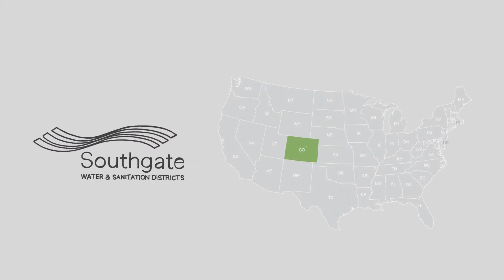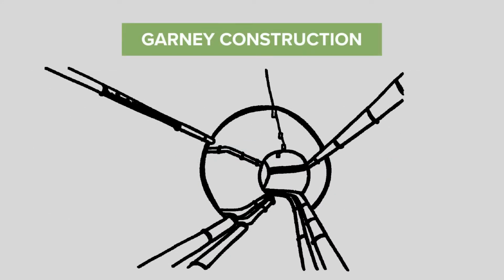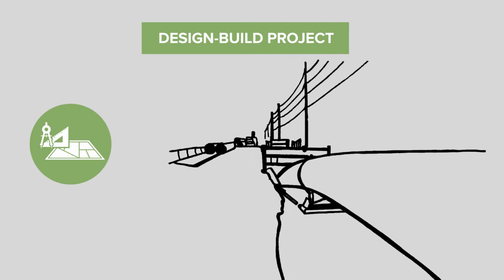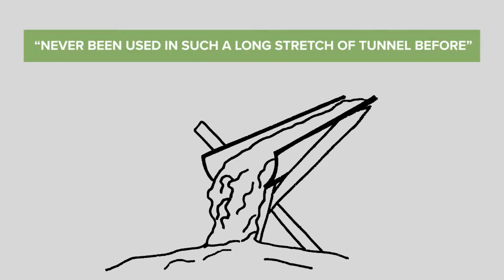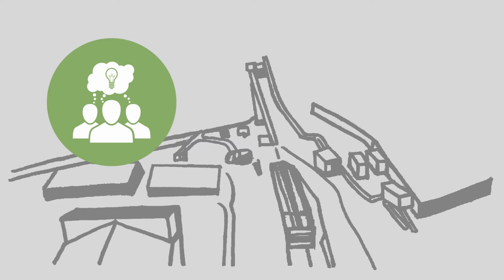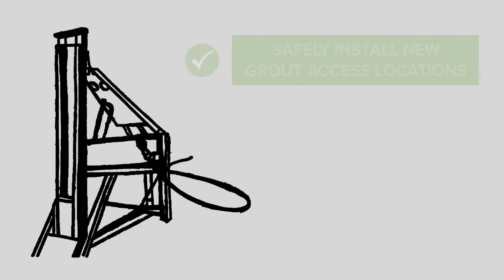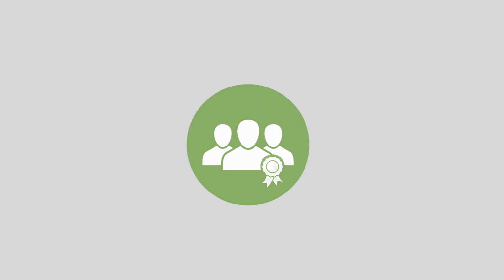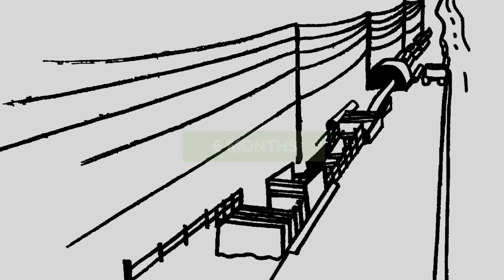My Project Story: Sliplining the Colsman Tunnel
Staff Engineer Konnor Bursaw shares the story of our work to slipline the Colsman Tunnel outside of Denver, Colorado.

Hello, my name is Konnor Bursaw, I'm a staff engineer for Dewberry in the Denver, Colorado, office. This is my project story.

The Southgate sanitation district located just south of Denver had an aging sanitary sewer tunnel that stretched about a mile and a half long. They hired us to replace or fix the sewer tunnel, but were unsure of the best approach. Working with Garney Construction our design-build team conducted a series of technical memoranda to devise a strategy to repair the tunnel. Through these technical memorandum, instead of performing a traditional rehabilitation project where we look for a way to repair the inside surface of the tunnel, or even drill a new parallel tunnel which could have taken two to three years and cost more than $30 million to complete, we determined it would be most time and cost-effective to slipline the tunnel, or in other words pull a new pipe into the tunnel.

Because this was a design-build project we are still in the process of designing our solution when construction started, meaning we were still problem solving as a new pipe was being pulled into place. The actual pulling of the pipe went relatively smoothly as the pull forces remained low. It turned out that the project's most imposing challenge was to grab the annular space between the pipe and the old tunnel. There were several risks we faced, including the possibility of the tunnel collapsing, or water infiltrating the old tunnel. We decided on a low density cellular grout, which is a form of super lightweight concrete. To the best of my knowledge this grout had never been used in such a long stretch of tunnel before. We were inclined to attempt a grouting operation in spite of the length due to the limited access points to the tunnel.

As we tried to push the grout through the tunnel air bubbles that make up a large volume of the grout were popping, and the volume of the grout was decreasing. Unfortunately this deterred the grout being placed as intended so we paused construction, took a step back, and re-evaluated. Ultimately, after some careful consideration, we created additional access locations along the tunnel. And to accomplish that we found a specialty drilling outfit that used lightweight drilling equipment to create the accesses.

There was concern about drilling about 80 feet vertically and puncturing the pipe that now sat in the tunnel, but the drillers were able to stop within a foot of the pipe due to their equipment being able to react and shut off in the event of a void space. This drilling technique meant we could safely install the new grout access locations and pushing the grout at 500 foot intervals, which made the grouting much more manageable.

Sliplining a tunnel at this length has seldom been done before, if at all, and I'm excited to have had the opportunity to be a part of it. As an engineer it was rewarding to be put in the position where my team and I needed to be creative and do some true out of the box thinking to overcome a wide range of problems that the project presented. There's no AWWA manual for us to fall back on, we only had our experience to guide us.

At the end of the day perhaps the most crucial takeaway is that we delivered the project with minimal interference to the surrounding community, and completed it for the client quickly and with minimized costs. The entire project took only six months to complete, and outside of one temporary road closing the public was largely left undisturbed thanks to our sliplining method. I'll carry the journey of this project with me for the rest of my career, and its success has me excited for the next challenge.